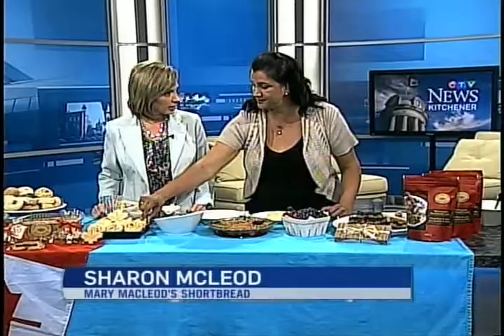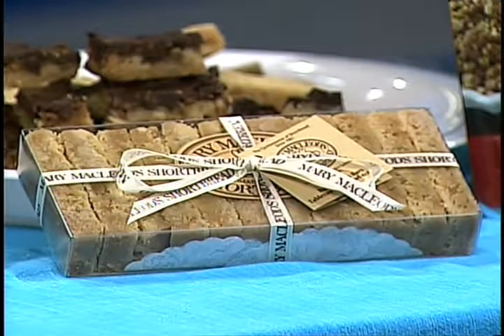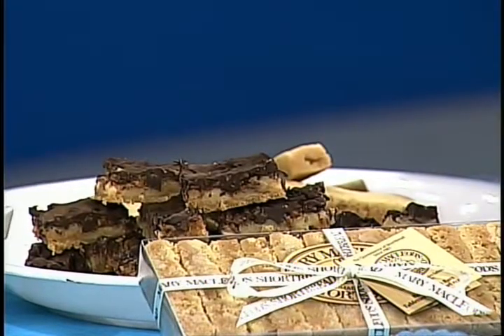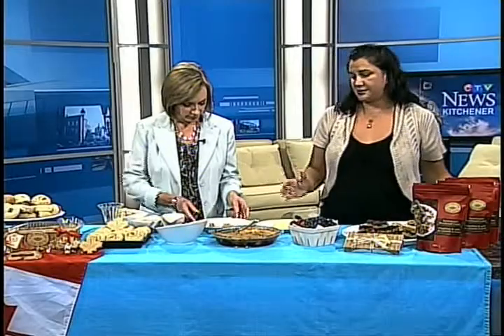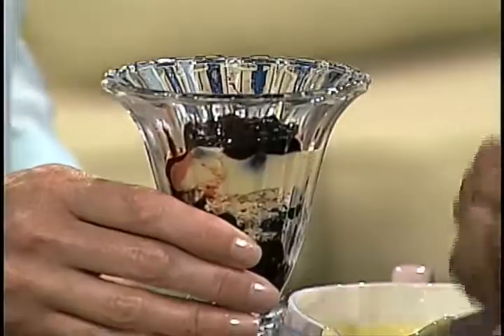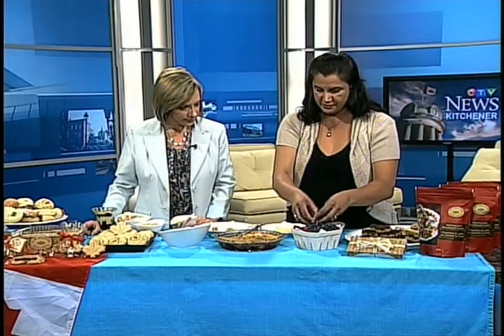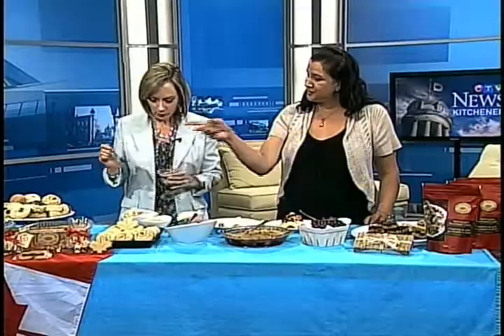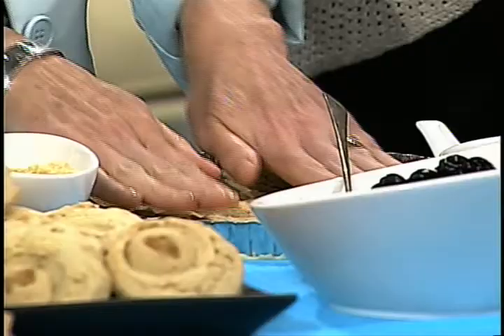Mary Macleod's Shortbread on CTV news at noon.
Sharon Macleod of Mary Macleod's Shortbread appeared on CTV news to showcase one of our newest products Butterscotch Crumbs.  Watch the video to learn how to make simple and delicious recipes using Butterscotch Crumbs.